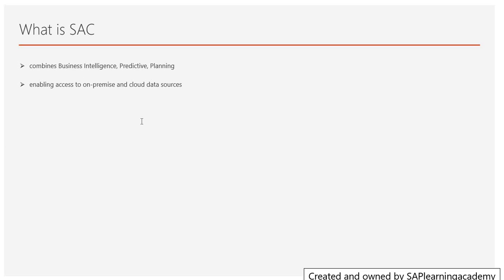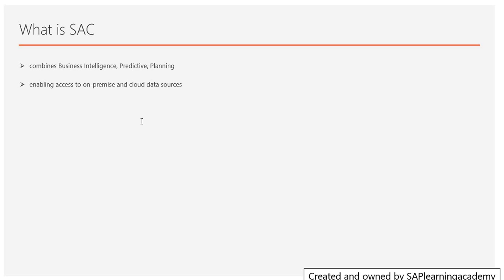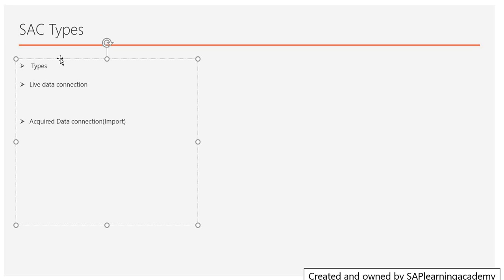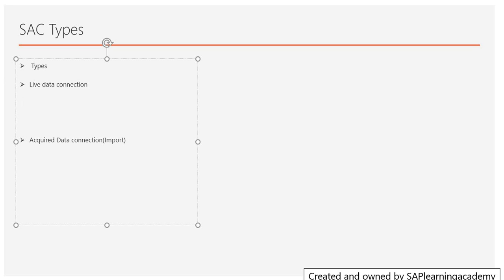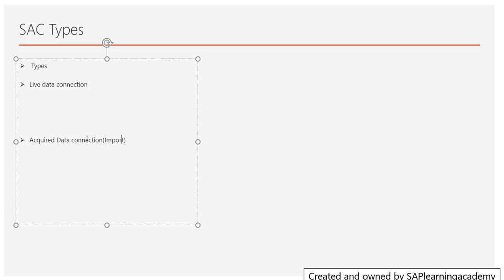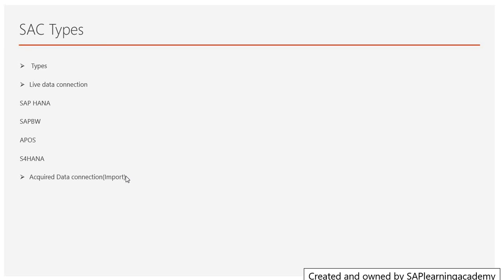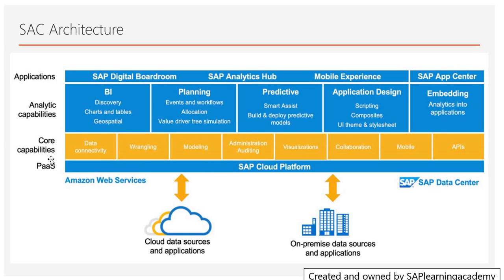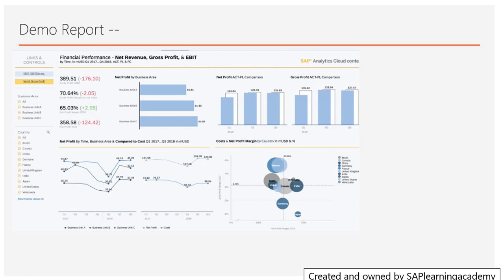SAP Analytics Cloud Overview | What is SAC | The basic Features of SAP Analytics Cloud for Beginners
In this tutorial we have shown what is SAP Analytic cloud and the basic feature of SAP Analytic cloud.